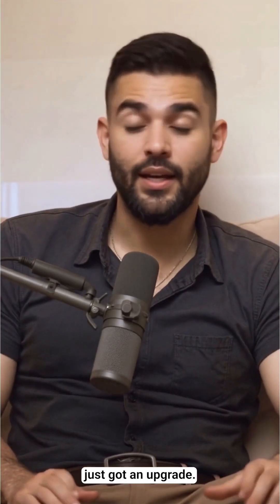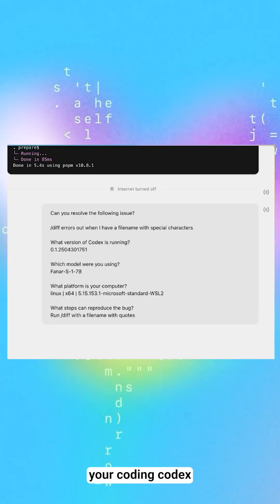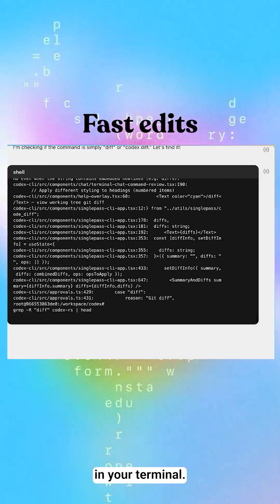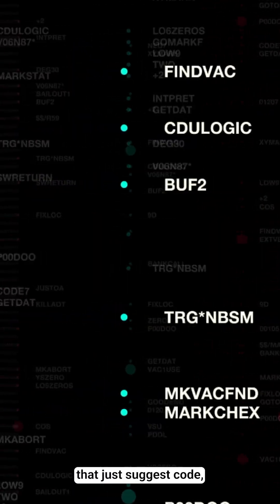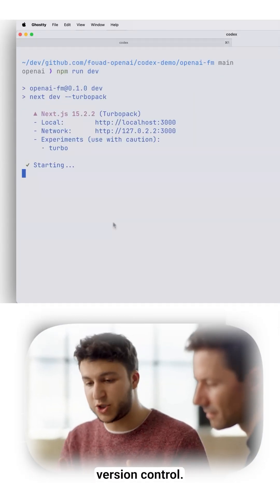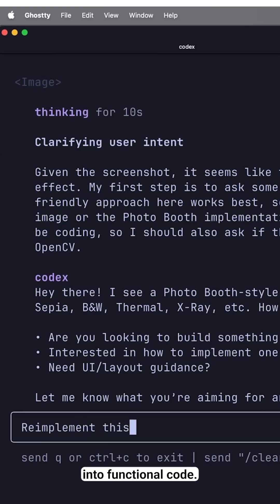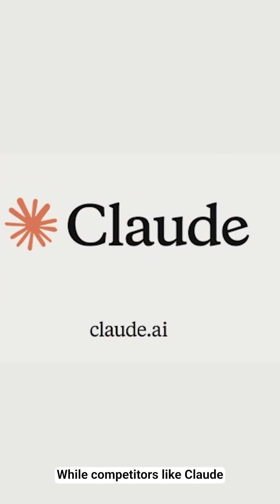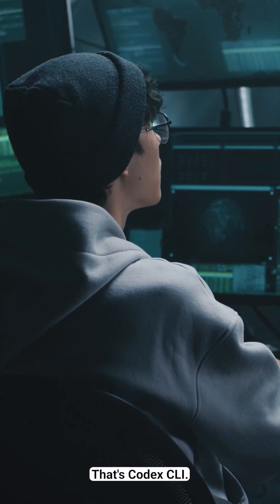Codex CLI Latest Update – New ChatGPT Login & Codex Mini Model Explained!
Codex CLI has just received a major update! 🚀 In this video, we’ll break down everything you need to know:
✅ Seamless ChatGPT Login: Easily access Codex CLI with your ChatGPT account.
✅ Introducing Codex-Mini Model: A lightning-fast, low-latency model for instant code generation and edits.
✅ Powerful Multimodal Capabilities: Use screenshots, diagrams, and even execute commands directly from your terminal.

Whether you’re a beginner or an experienced developer, this update makes Codex CLI faster and smarter. See it in action now.